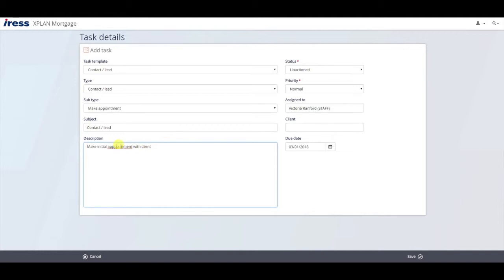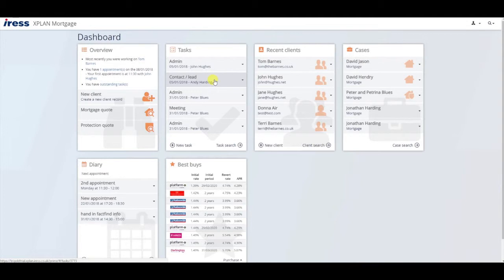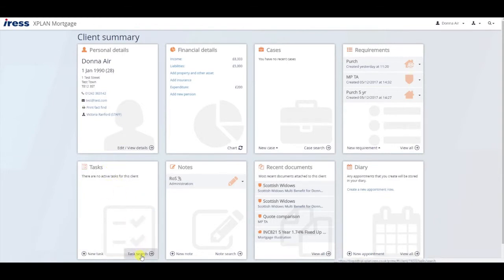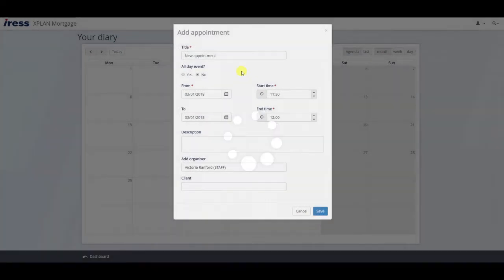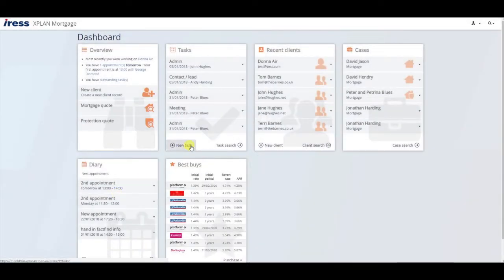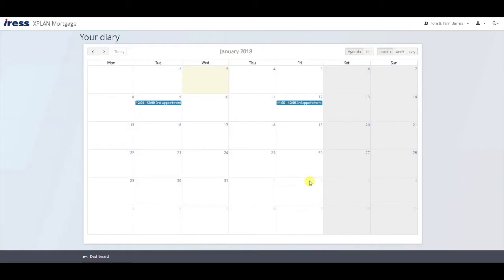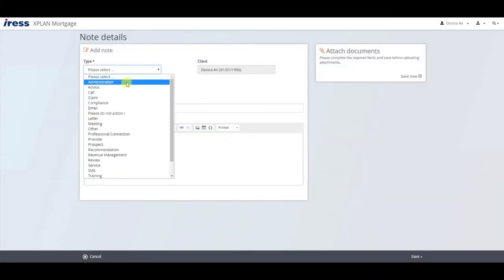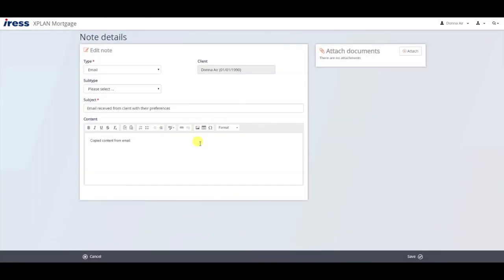09 IRESS XPLAN Mortgage Overview of tasks, diary and notes